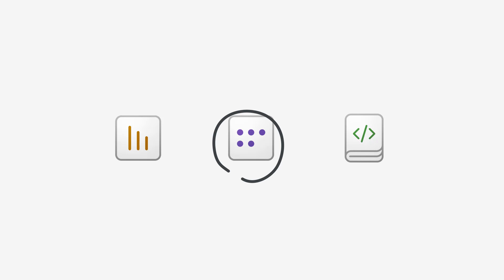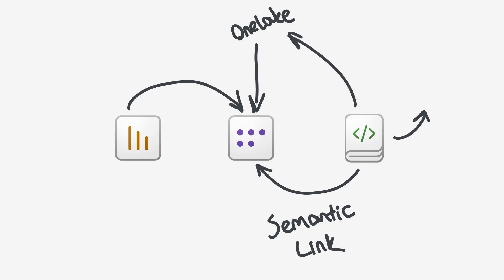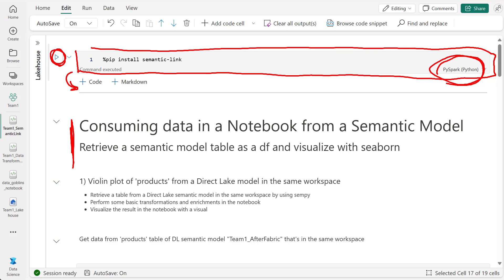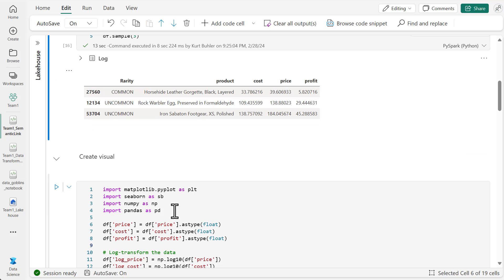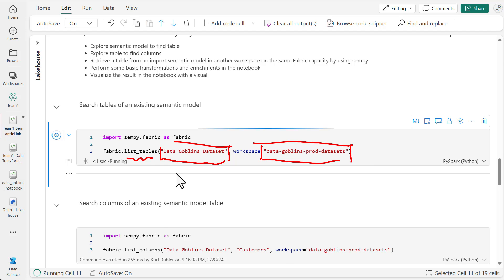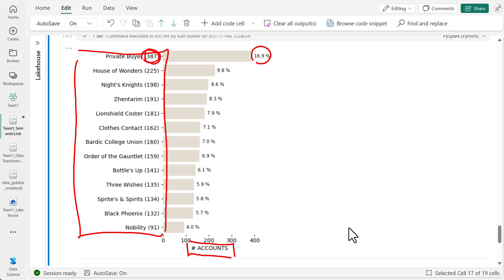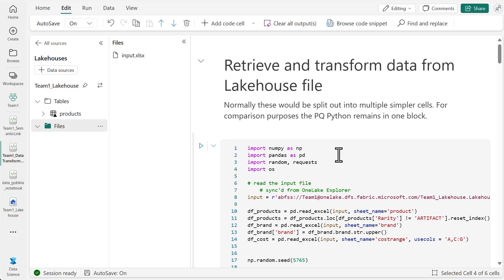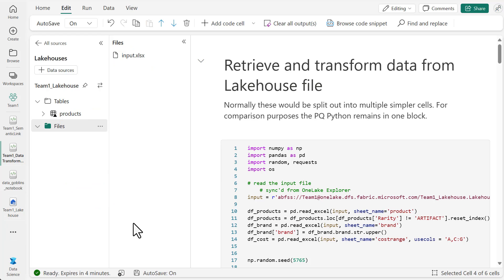Connect to a Power BI Data Model with Python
This video explains how you can re-use a semantic model created in Power BI by using Python in a notebook in Fabric. You can use semantic link to interact with the model and re-use the logic and calculations within for various use-cases.